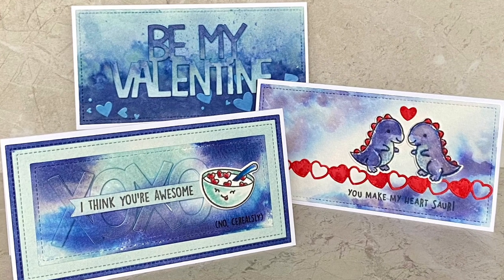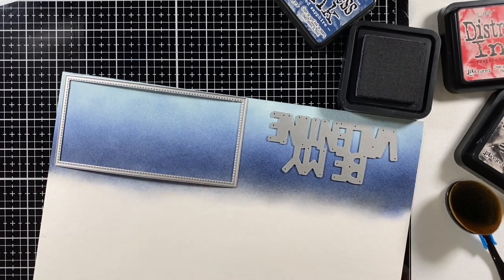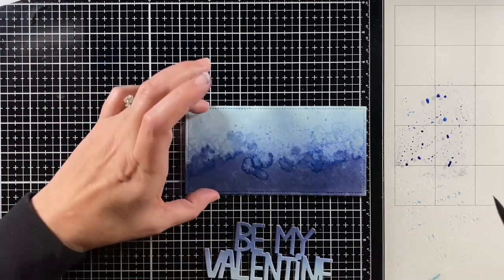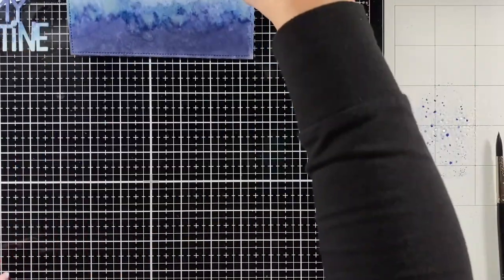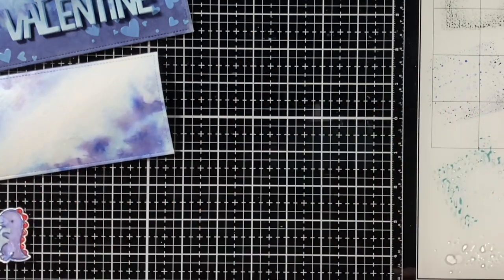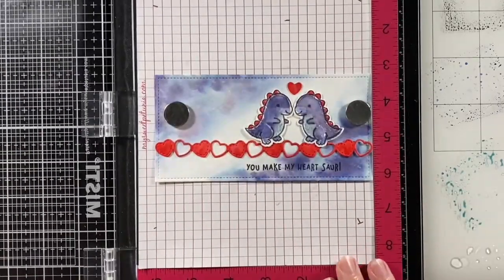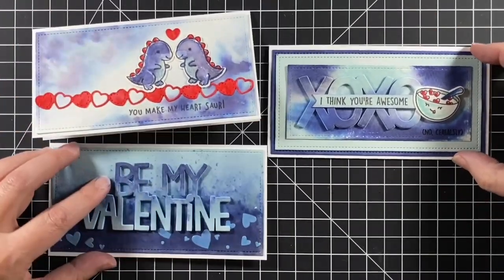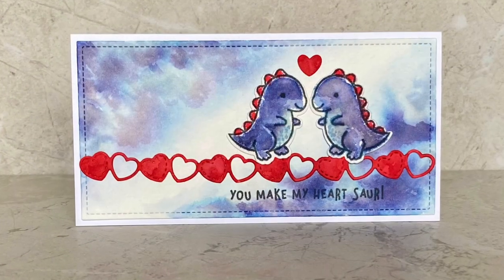Watercolor mini slimline Valentines with Kara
to see our products, more ideas and inspiration! In this video, Lawn Fawn Design Team member Kara creates 3 beautiful watercolor Valentines! She uses new Valentine Release 2022 products make 3 fun mini slimline designs!